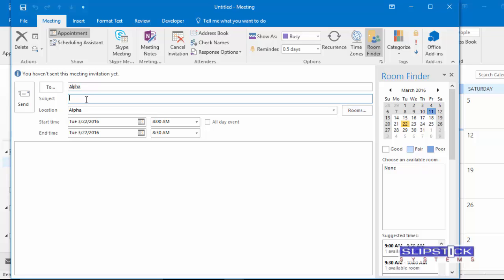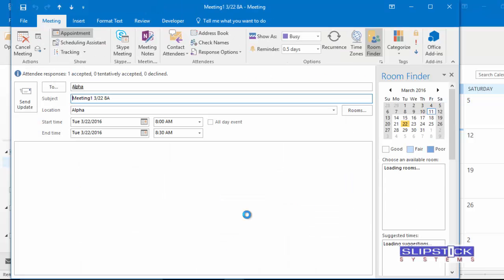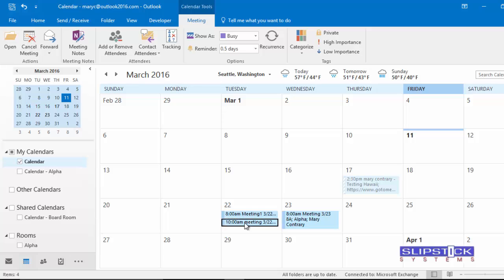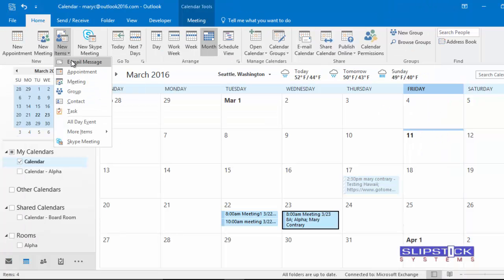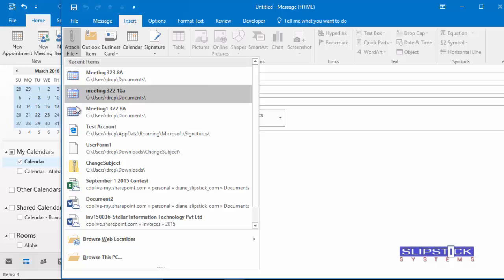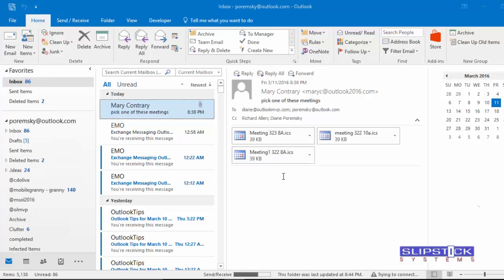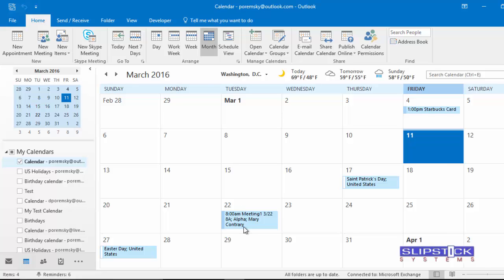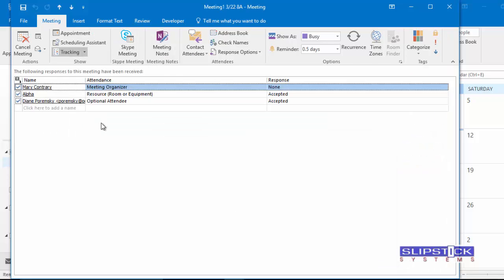Create a Pick-a-meeting request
How to create a pick a meeting request.